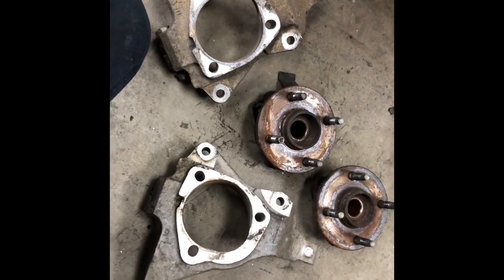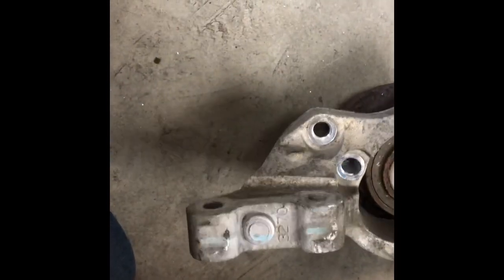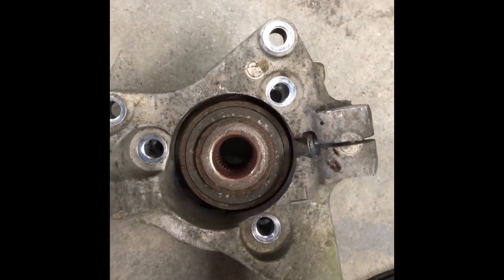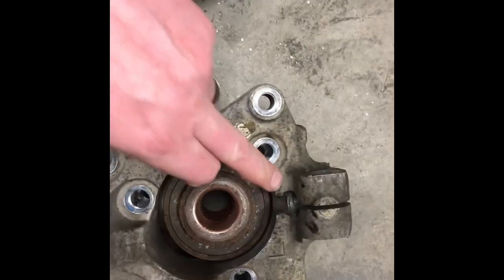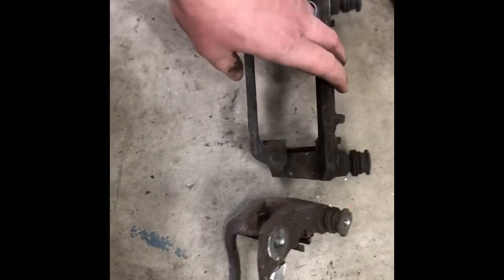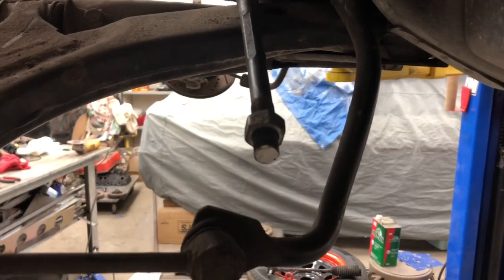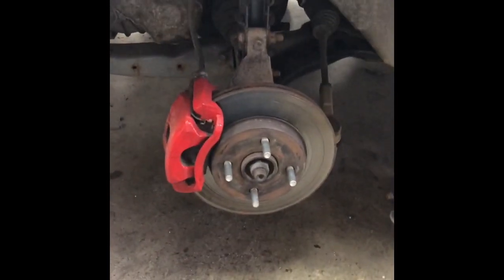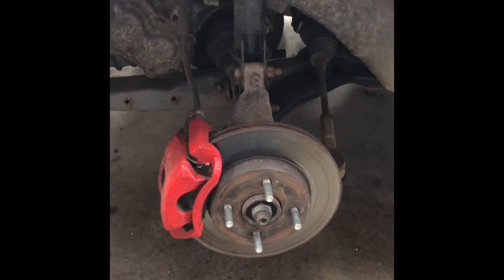G6 spindle swap on a Cobalt for racing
Walk through on how to modify your G6 spindles and Cobalt parts to work together. The G6 spindles are a lot stronger than the stock cobalt spindles and in my opinion this swap is slot easier than the Cavalier swap.